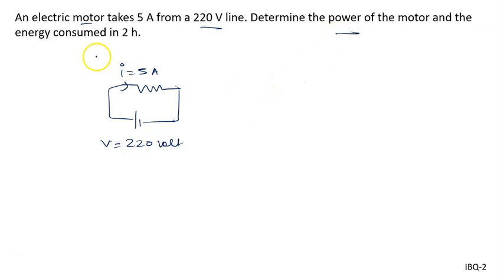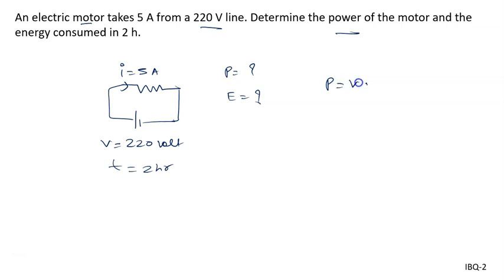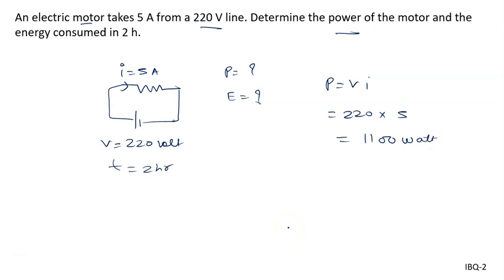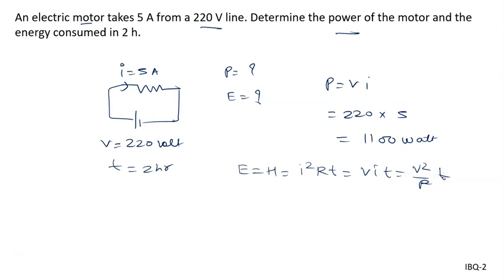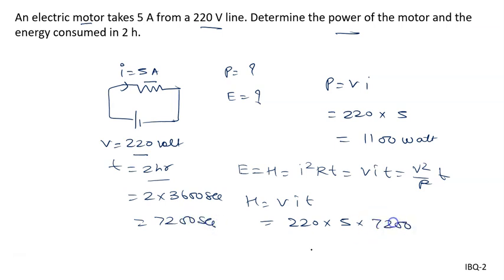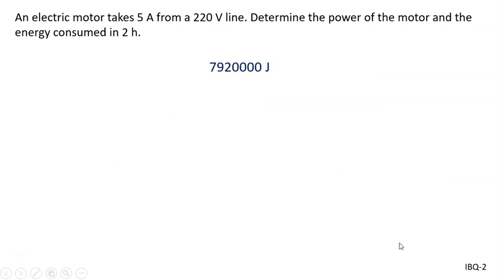An electric motor takes 5 A from a 220 V line. Determine the power of the motor and the energy consu